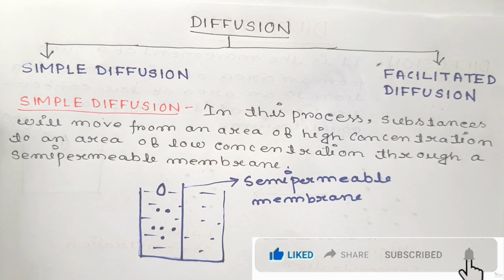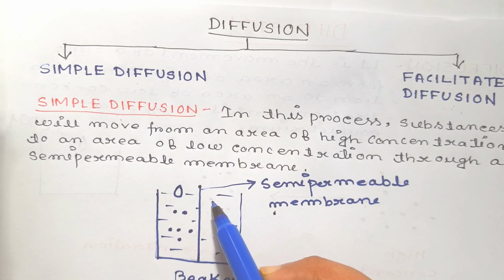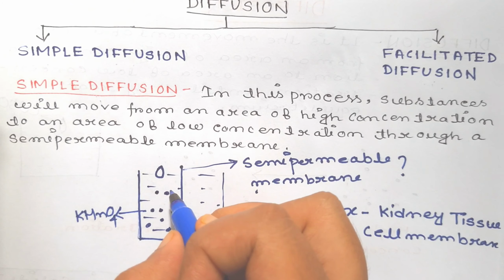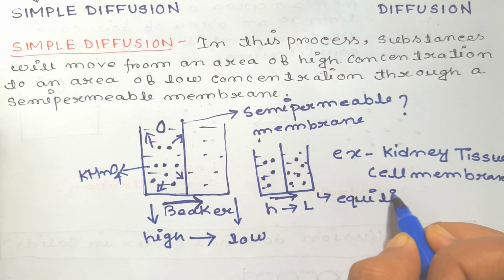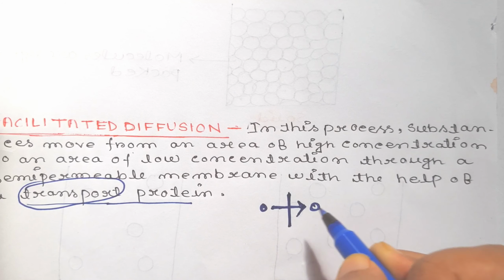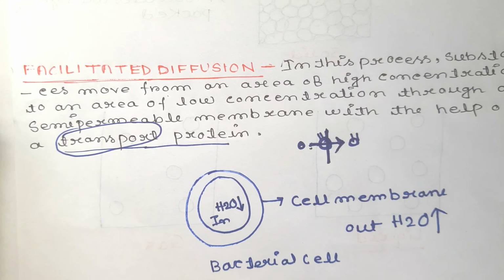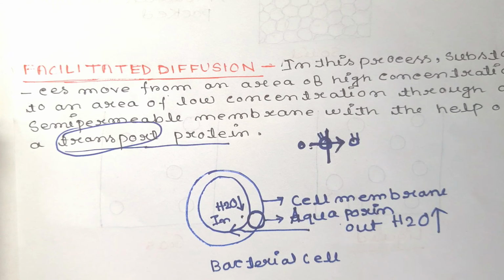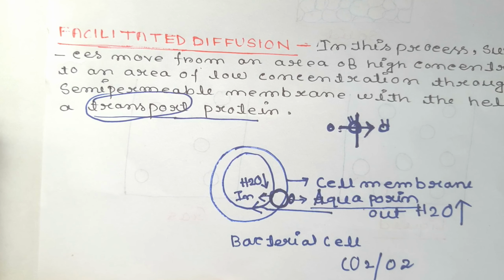DIFFUSION | LESSON 2 | TYPES OF DIFFUSION | SIMPLE DIFFUSION AND FACILIATED DIFFUSION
Here we discuss about two basic types of diffusion.